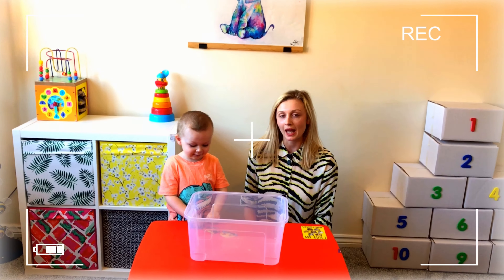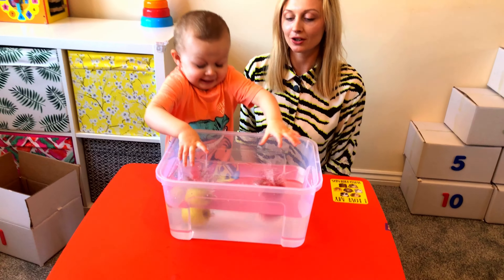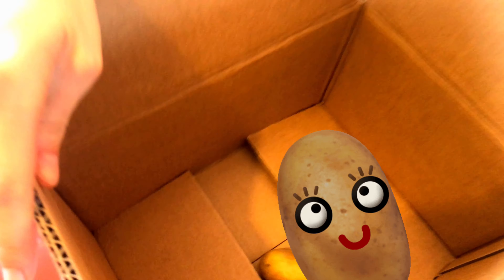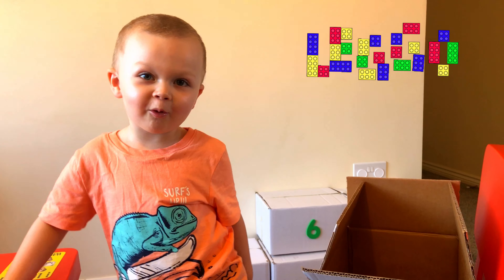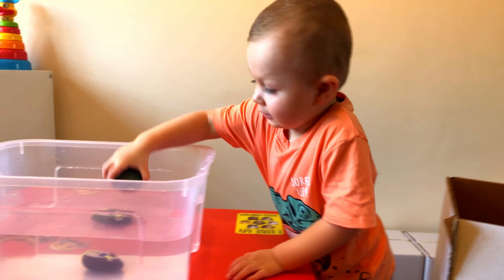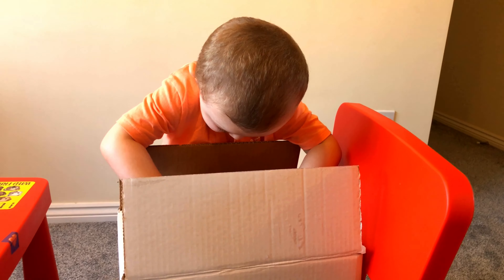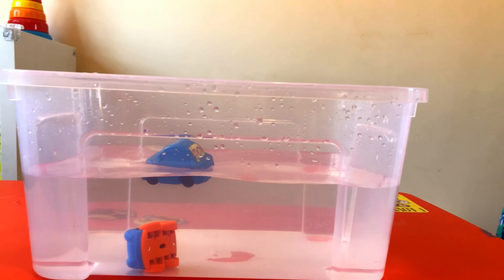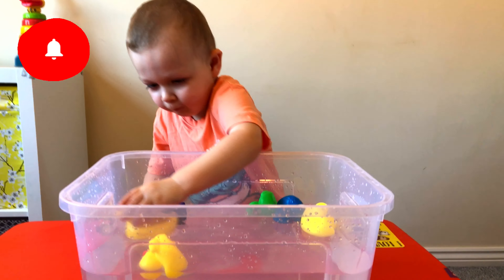Exciting challenge SINK OR FLOAT for kids. Water toys, Indoors water experiments for kids.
Hi everyone!
We want to present:
An existing challenge SINK Or FLOAT for kids! It’s an amazing water challenge from which kids can learn about science as well as having a great fun!
Viktor will use water toys, apples, lemons, cars, plastic balls, some wooden shapes, paw patrol figure and many many more. Let’s watch together is it going to sink or float. What do you think?